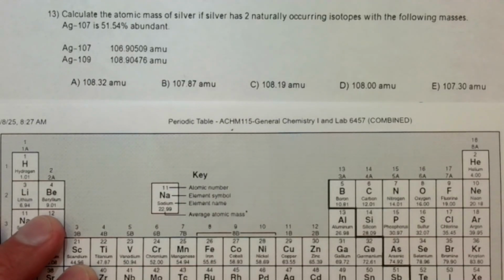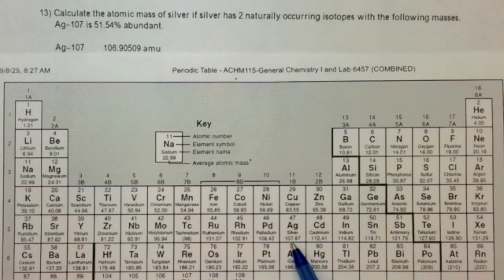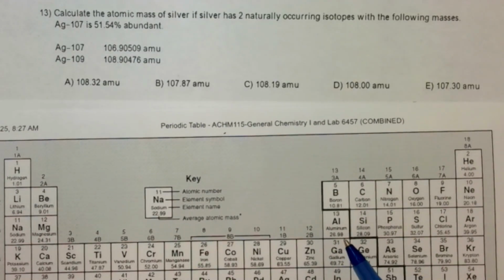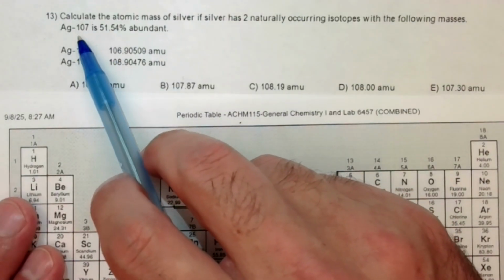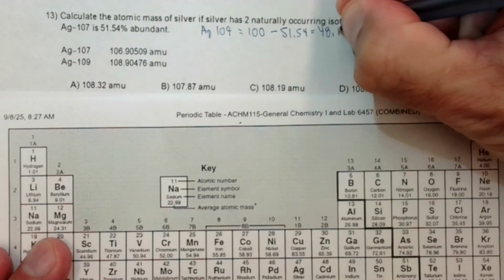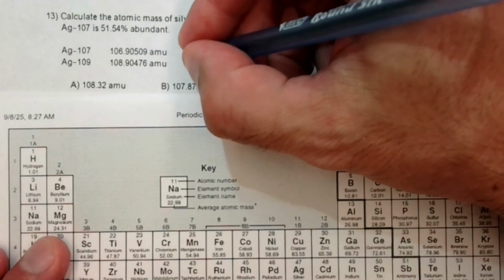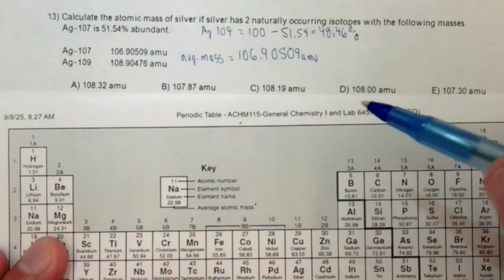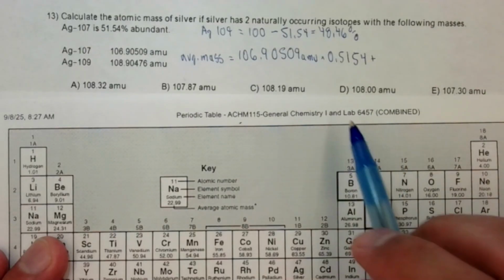CH 1 and 2 Q13 Average Atomic Mass